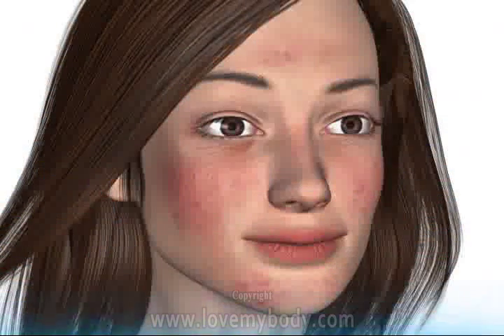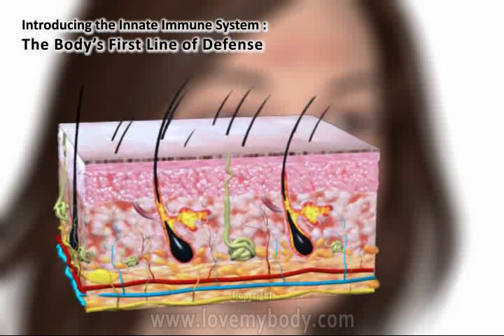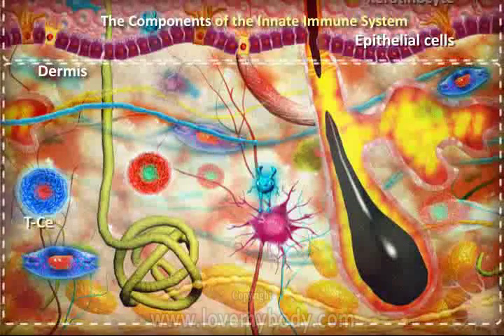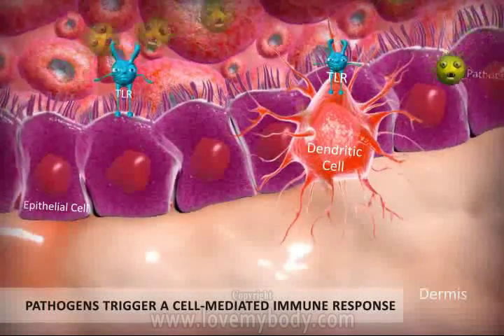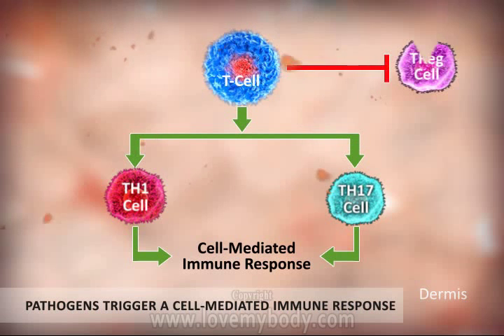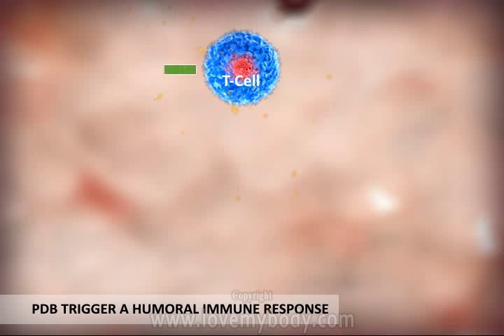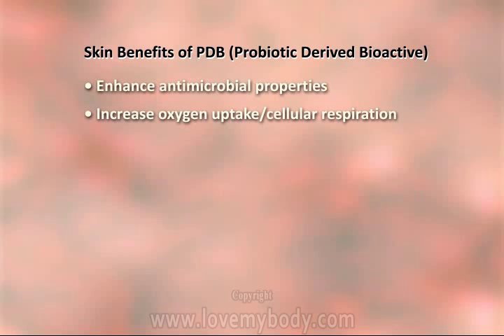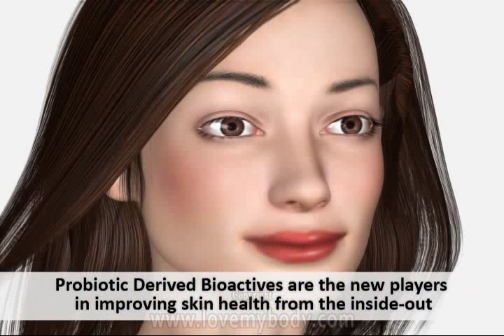Probiotic Skin Renewal Technology: Mechanism of Action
Probiotic Derived Molecules (PDMs) are non-living cell compounds isolated from the live bacteria (lactobacillus bifudas) that have been extracted through a filtration process.

PDMs can mimic pathogens without mimicking the pathological characteristics. PDMs penetrate the inter-cellular lipid matrix of the skin and can move into the dermis. Just like the bad bacteria, PDMs are detected by the toll-like receptors, a group of glycoproteins located in cellular membranes, including keratinocytes, Langerhan cells and fibroblasts.

The mechanism of action is similar to how the dermal immune system deals with pathogens but without the inflammatory response.